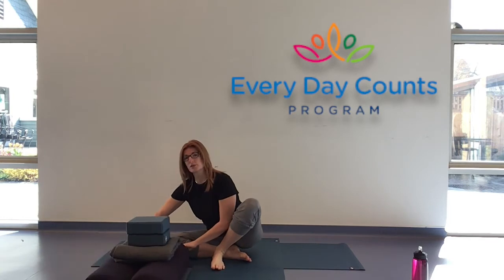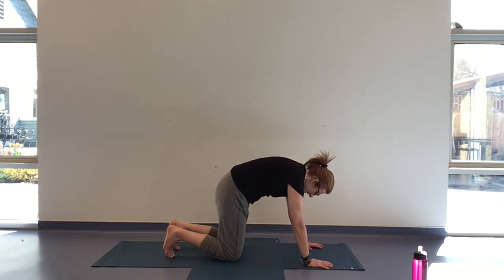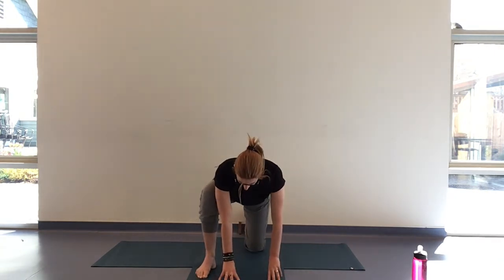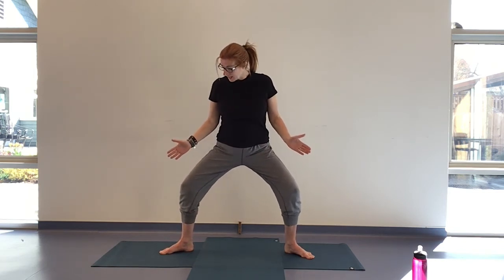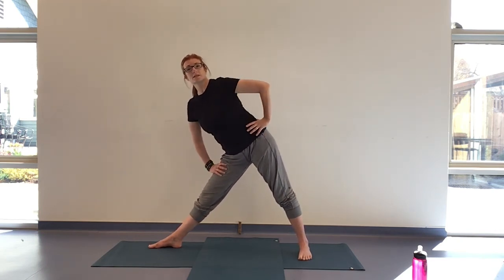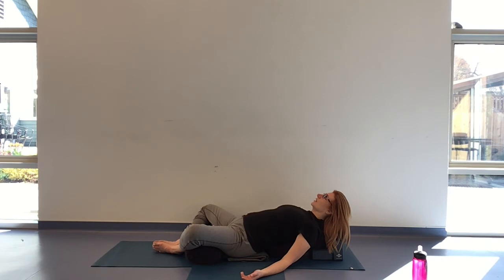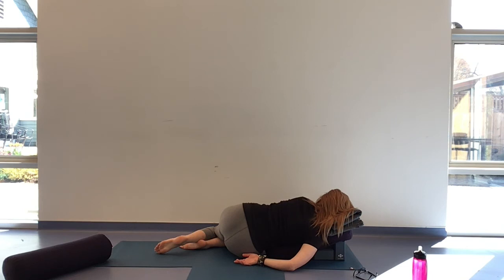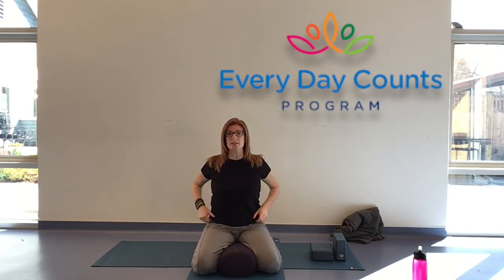Yoga for YOU with Toni: Every Day Counts Program - April 16, 2021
Welcome to a balancing Yoga class, starting with an active Yoga practice and winding down with a deeply restful Restorative finale.